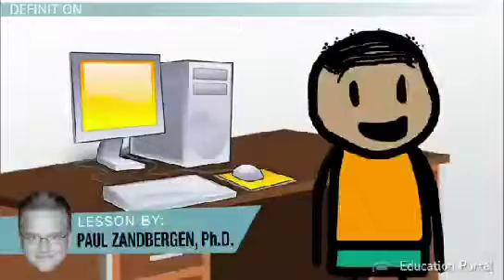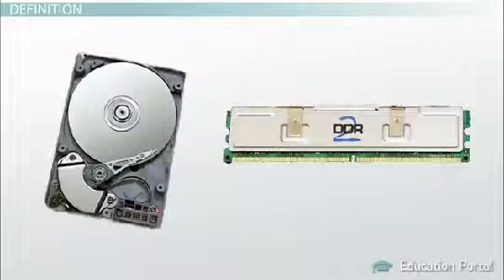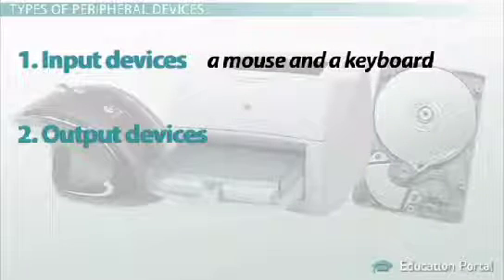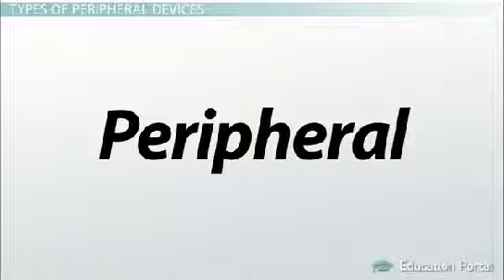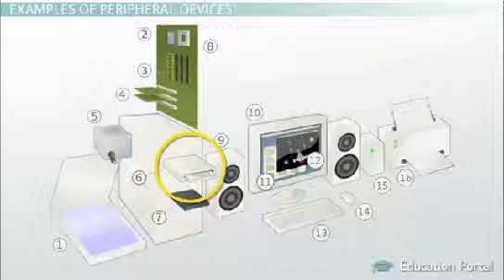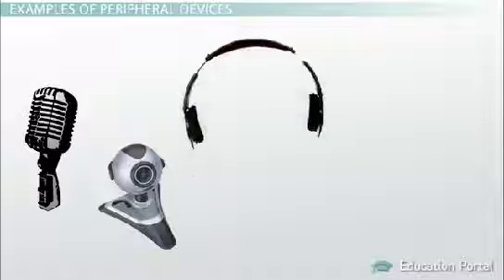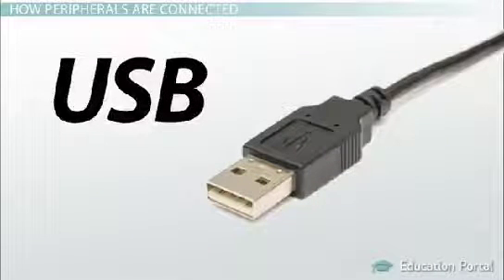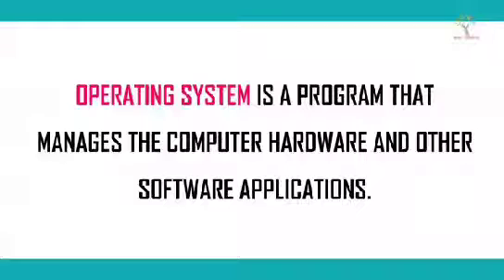Computer Digital World book 6 "Unit No:1" Laerning the Basics Topic:Task:1 and Task 2